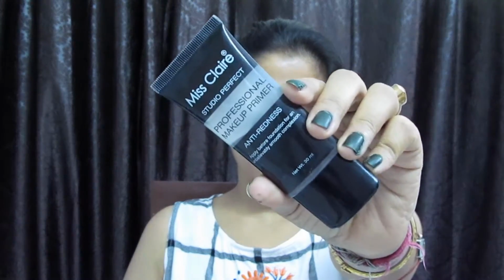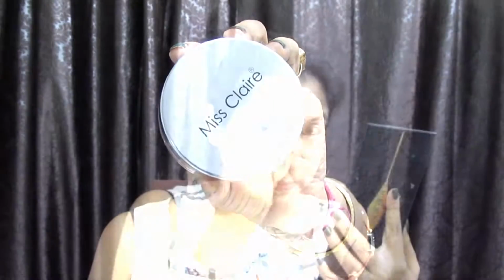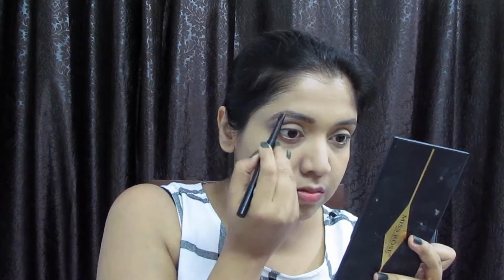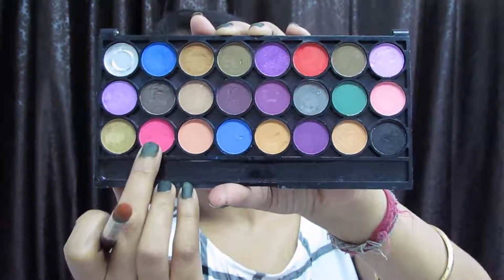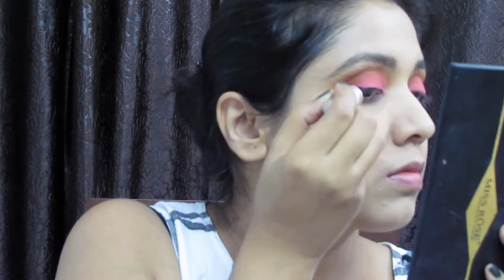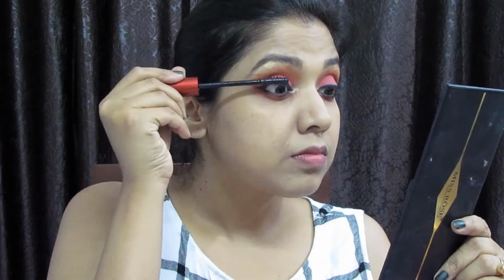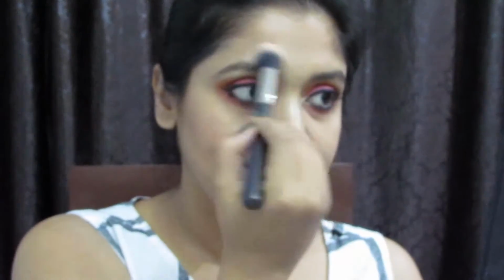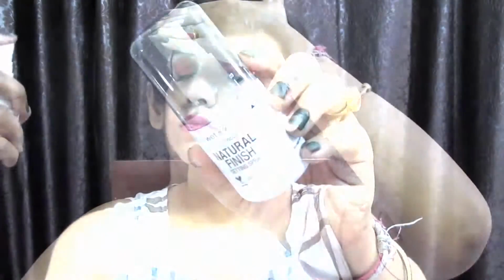Panchami look||Durga puja 2018||Navratri 2018 Makeup look||The Beautiful us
Hello Everyone,
I am Devjani... Would you like to know about skin care, hair care and makeup altogether? Then this channel is meant for you, it would inspire you for all those. You will end up receiving bonus information about fashion, travel, baby care etc...
The Beautiful us